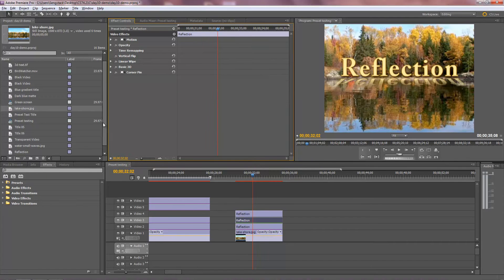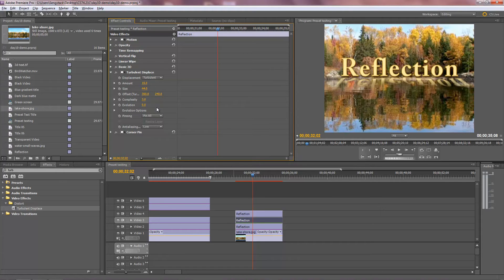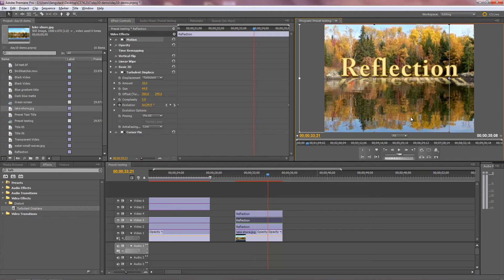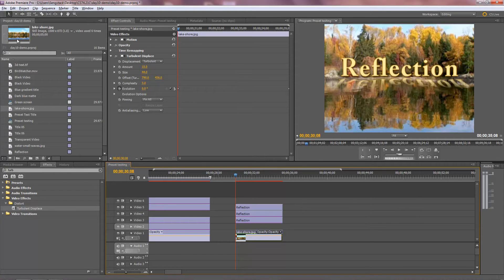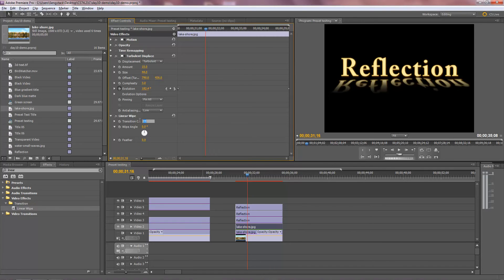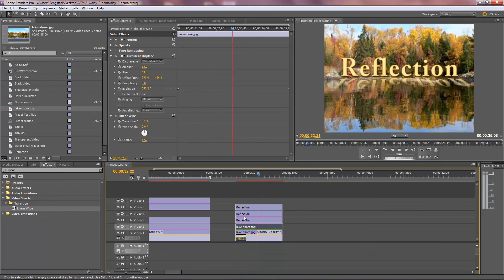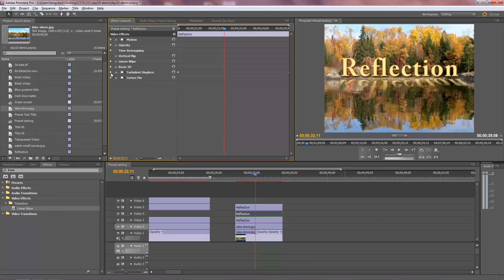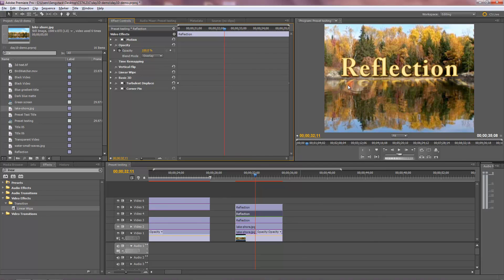Premiere Pro - Giving text a reflection, shadow and surface animation - Part 2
Santa Rosa Junior College CS74 21C Assignment 10 - reflection demo part 2

Part 2 of a demo about creating a reflection and an attached drop shadow. Then putting the reflection on a reflective surface, animating the surface and the reflection. And finally having the reflection blend with the surface.